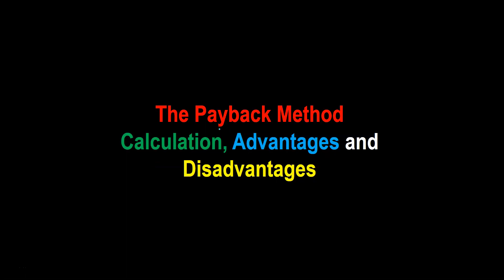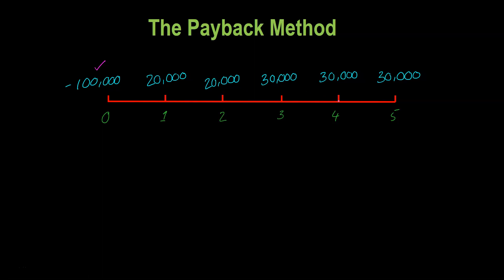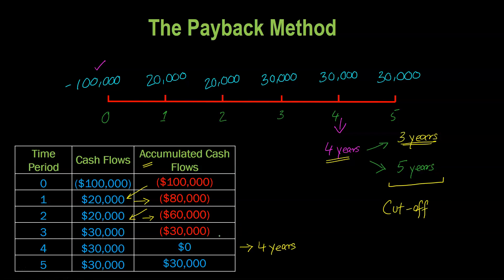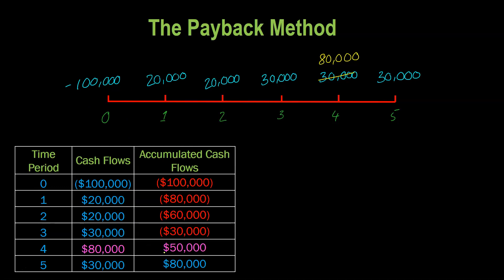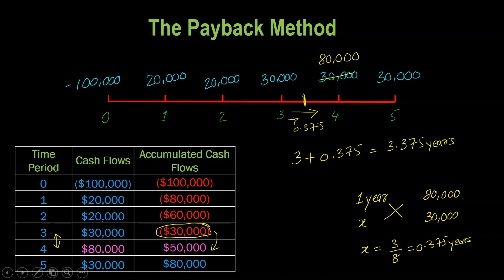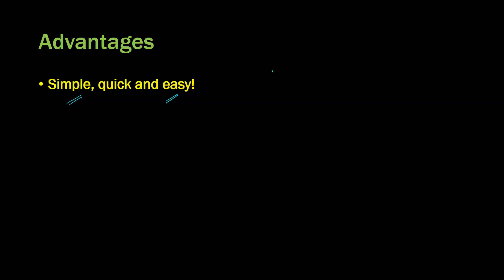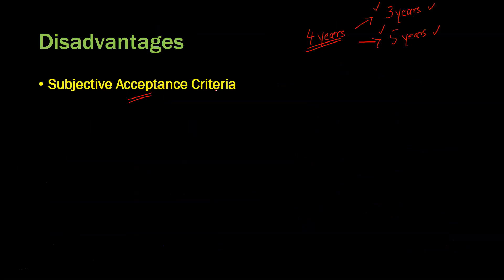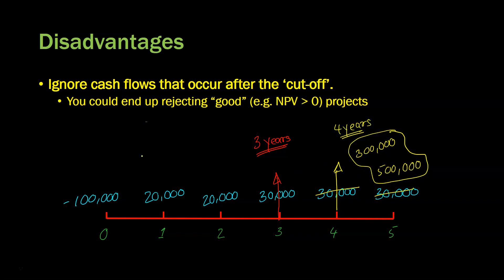Payback Period: Calculation, Advantages and Disadvantages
This video shows how you can calculate and use Payback Period as a way to evaluate investments. I also highlight some of the major advantages and disadvantages of using this approach to investment evaluation.

This video will be particularly useful to students studying Chapter 5 of "Corporate Finance" [12th edition] by Ross, Westerfield, Jaffe and Jordan.  The Chapter is titled "NPV and Other Decision Rules".